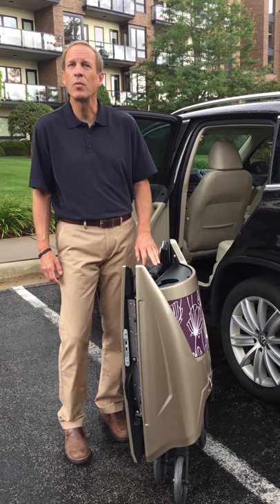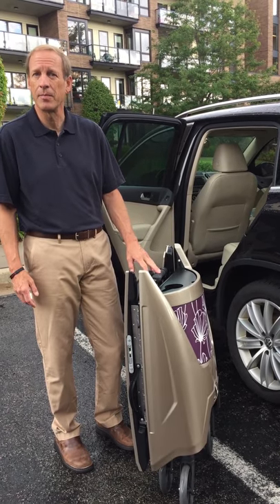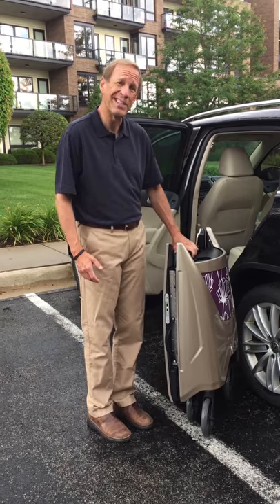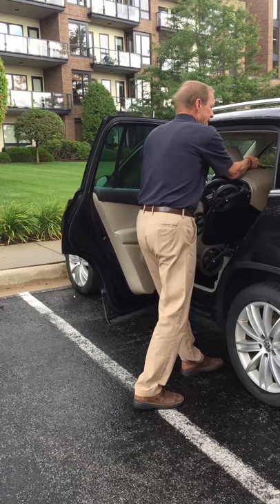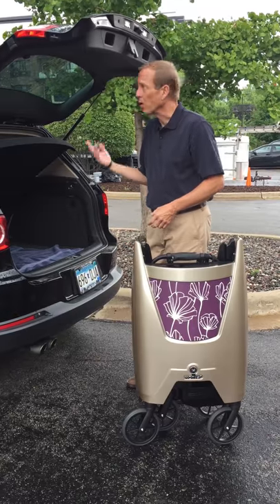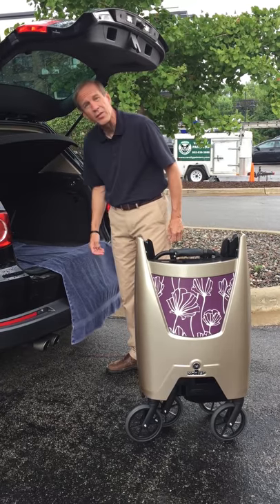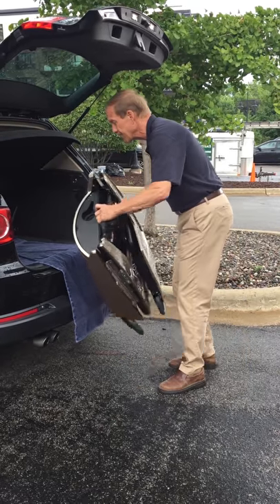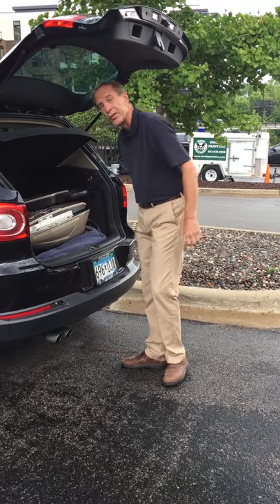Transporting the Tour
Dave Wietehca, Motivo's VP Sales, demonstrates how to best transport the Motivo Tour.